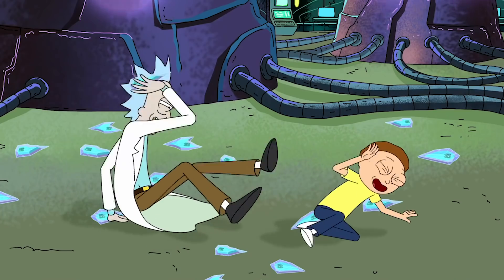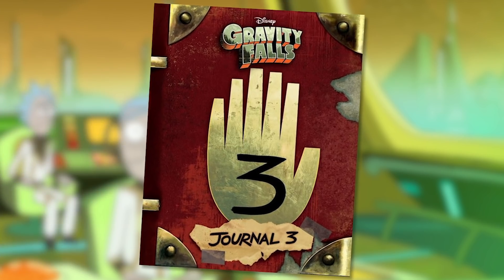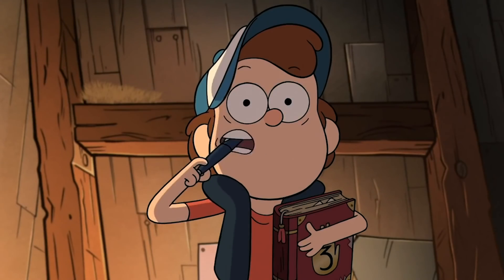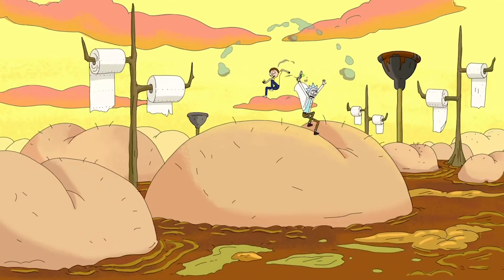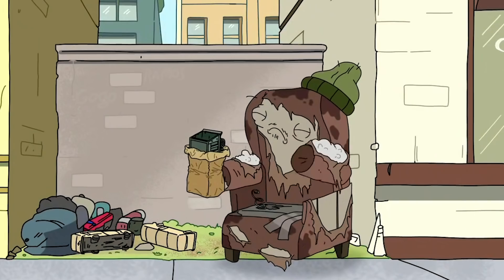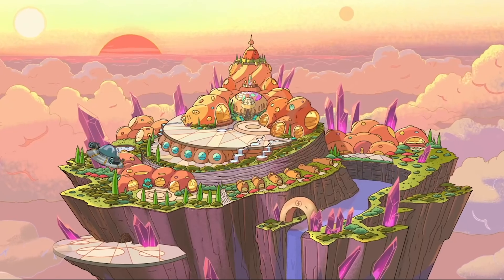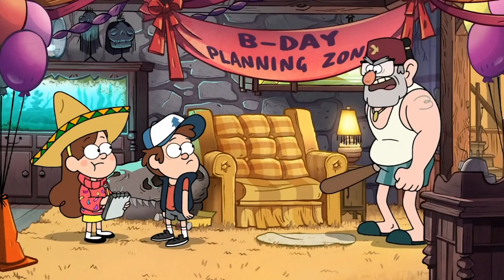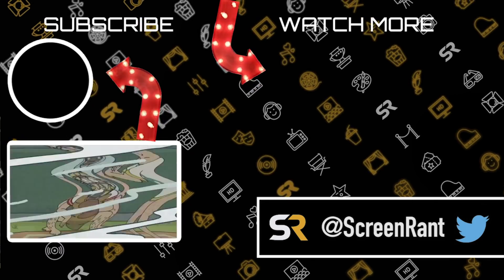10 Gravity Falls Easter Eggs Hidden In Rick And Morty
10 Gravity Falls Easter Eggs Hidden In Rick And Morty!

Rick and Morty and Gravity Falls are two of the best animated series of the century so far. They’re full of wacky characters and situations and are hilarious, creepy and totally unforgettable. We know this already, but what you might not know is that Rick and Morty’s co-creator Justin Roiland and Gravity Falls creator Alex Hirsch are best friends. The direct result of this friendship is a ton of great Easter Eggs and teasers in each of their respective series. It’s an amazing way to give props to one another and tease fans about these two universes being connected without confirming anything overtly. In this video, we specifically look at the Gravity Falls Easter Eggs hidden in Rick and Morty.

One of the first big hints that these two universes are connected was in the Season 3 premiere (the April Fools Day episode). In this episode, Rick and Morty are walking through a portal and you’ll notice a familiar book in Morty’s hands. You’ll also note the presence of two familiar characters in the background that are meant to reference Gravity Falls’ Pine twins Mabel and Dipper. The physical copy of Journal 3 released by Disney also showcases a number of great Easter Eggs that connect the two universes, including monsters and descriptions of certain encounters. When you delve through the Rickstaverse Instagram account, you’ll find even more hints that the two universes are connected, including three specific objects that appear time and time again.

And that’s just the beginning. Tune in to see the whole list and see if you’ve been able to pick out all these great Easter Eggs.

Featuring:

Entry 1 - APRIL FOOLS
Entry 2 - RICK WAS HERE
Entry 3 - STRANGE CREATURES
Entry 4 - THE PEN, THE NOTEBOOK AND THE COFFEE MUG
Entry 5 - RICKSTAVERSE INSTAGRAM
Entry 6 - TALKING CHAIR
Entry 7 - MR. POOPYBUTTHOLE
Entry 8 - BILL CIPHER
Entry 9 - RICK AND FORD
Entry 10 - MABEL AND DIPPER